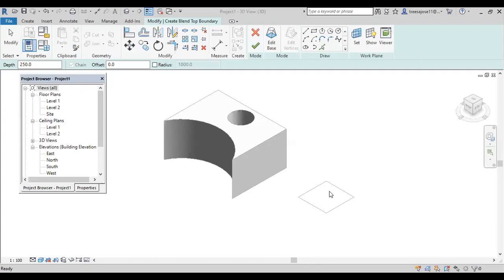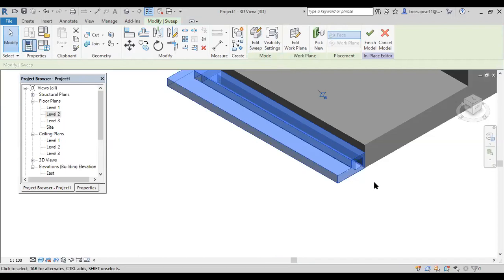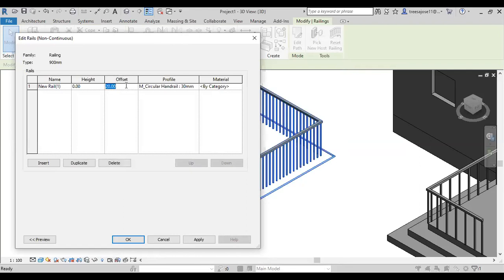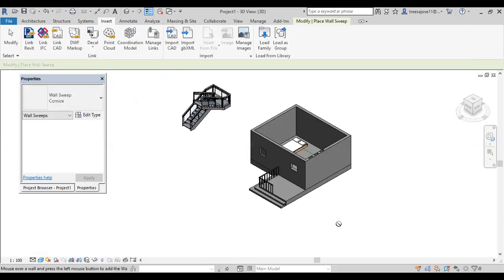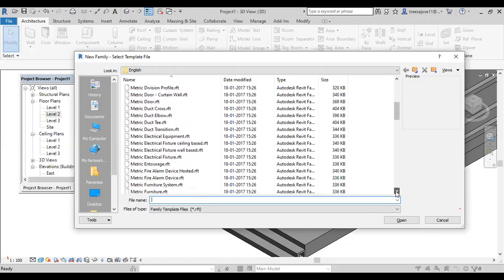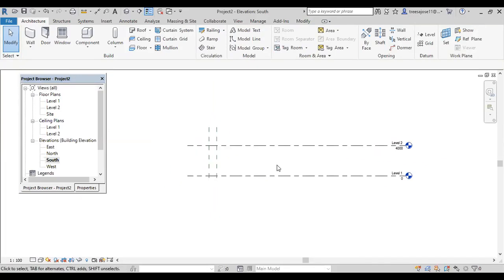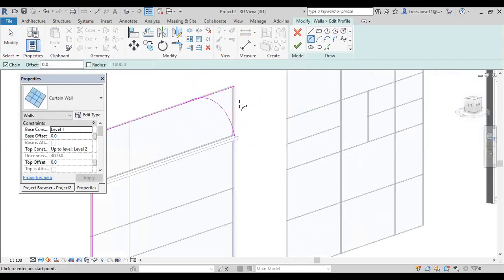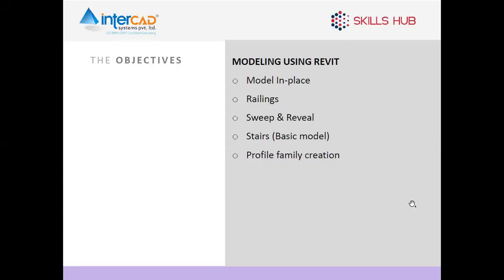BIM Workshop Day 3